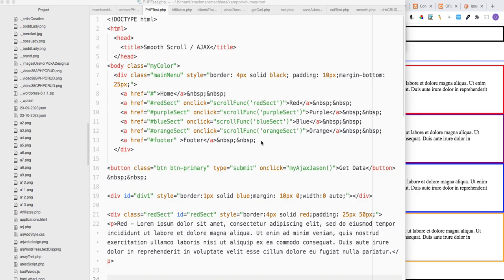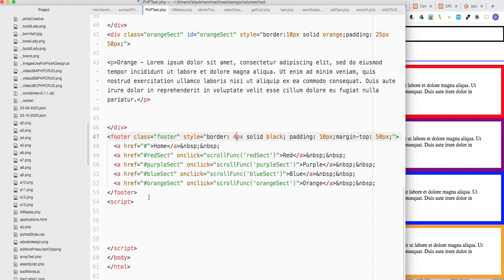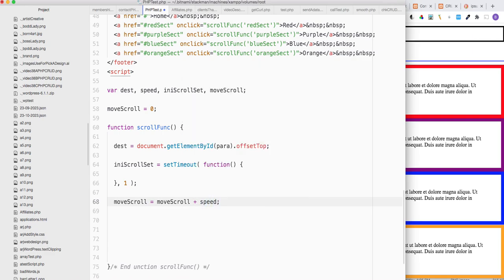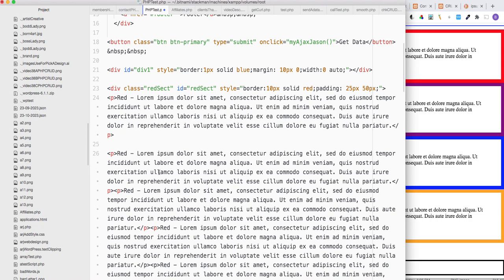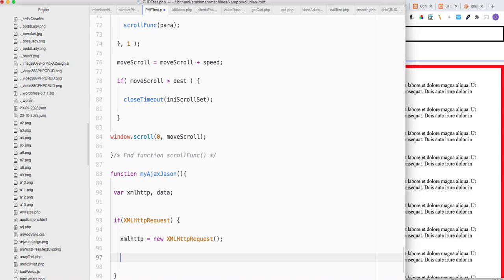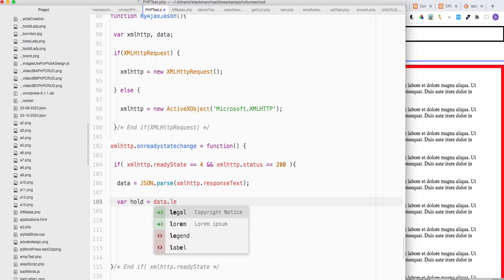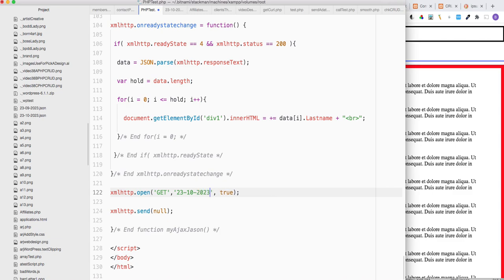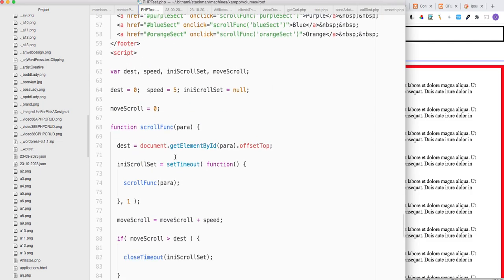Advance PHP | Smooth Scroll App / AJAX - video #41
In this video I am teaching you how to create a smooth scrolling using Javascript.  Yes, I know that this is a PHP course.  Since, I know that companies always ask for this feature.